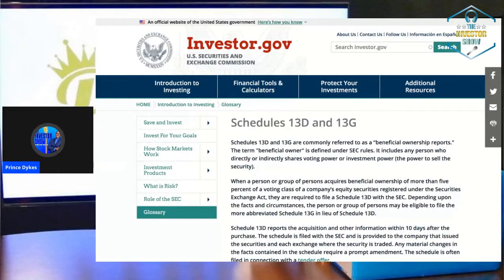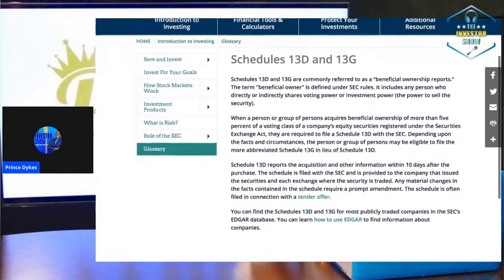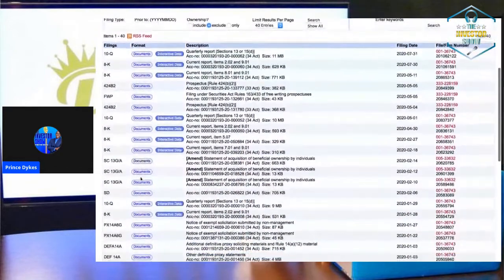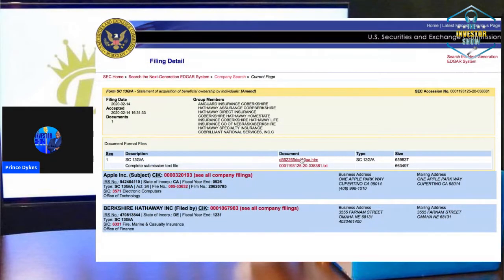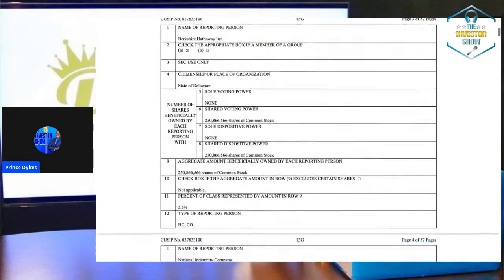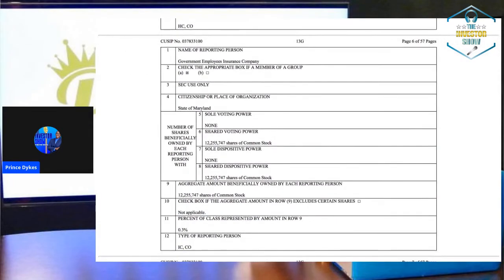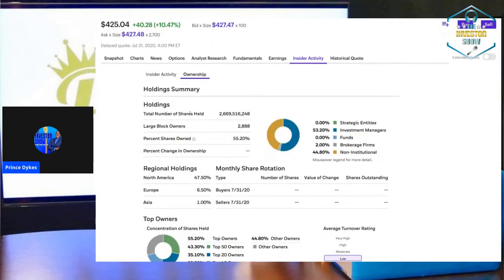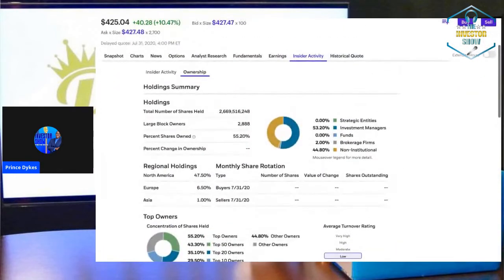Who are the largest shareholders in Apple? W/ Prince Dykes